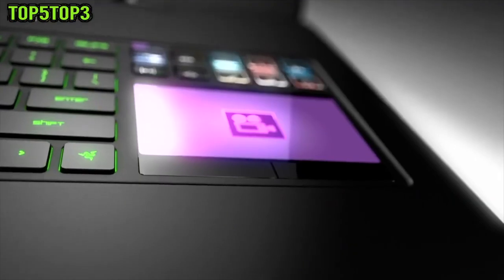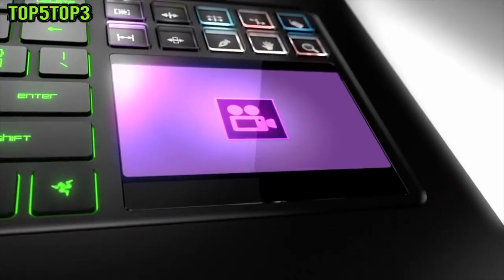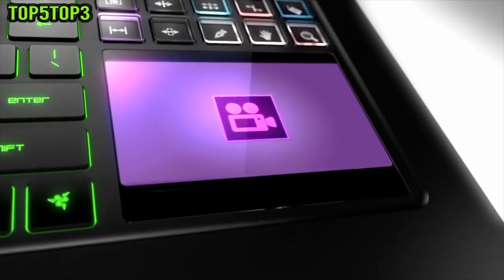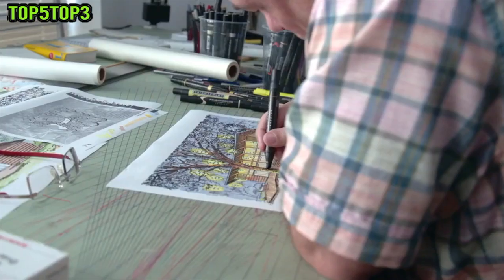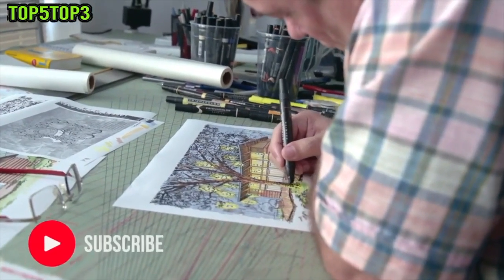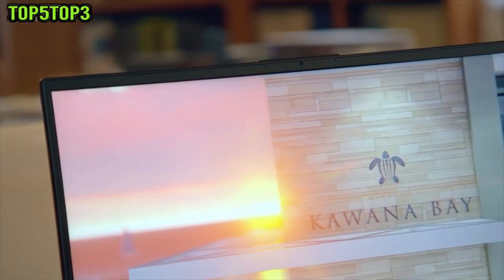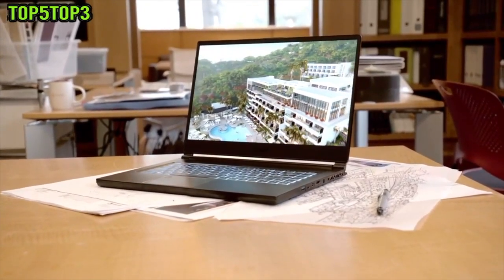TOP 3 | Best 17 INCH LAPTOPS 2021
3- Razer Blade Pro 17 Gaming Laptop (only 4 left in stock on amazon)
2- MSI WS75 Workstation Laptop (only 18 left in stock on amazon)
1-Dell Alienware Area 51M Laptop in stock on amazon